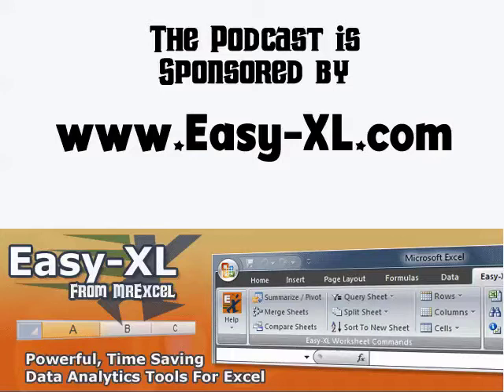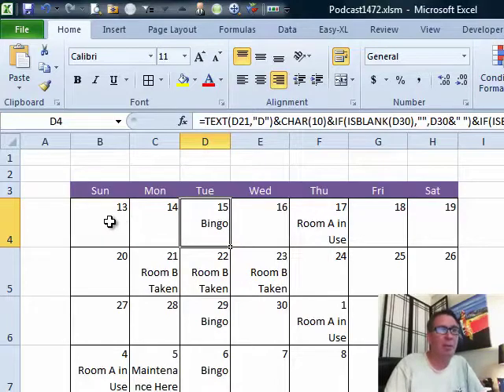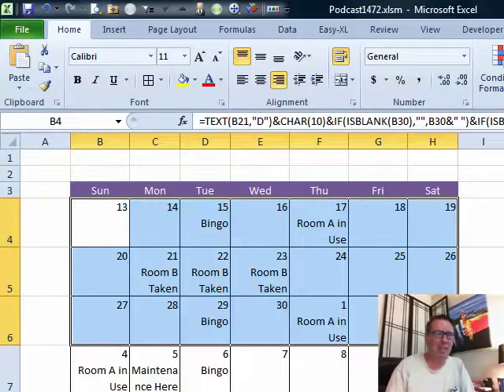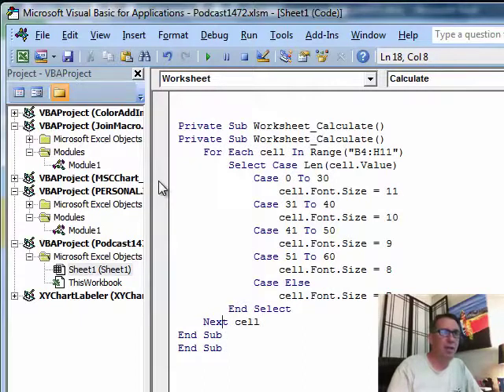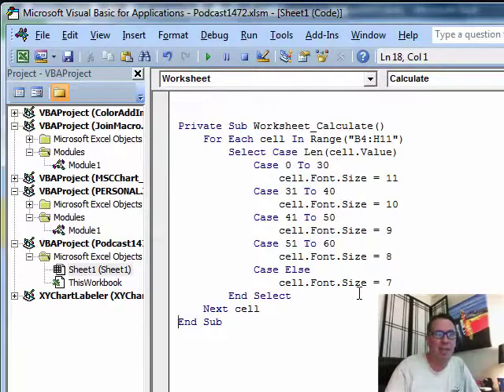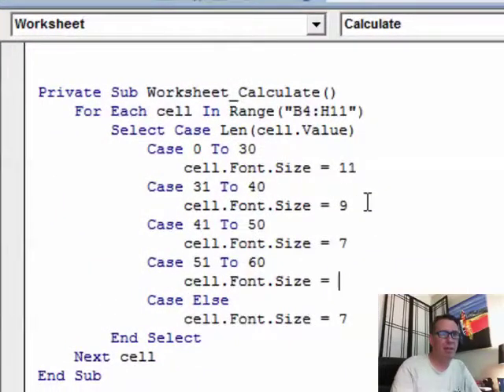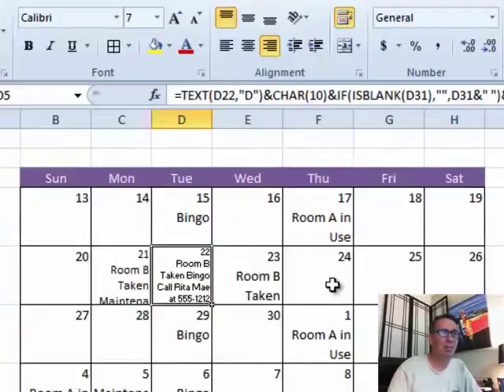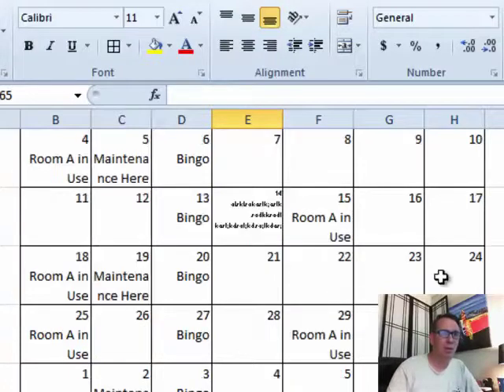Excel - Wrap Cells and Resize: Episode 1472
Microsoft Excel Tutorial: How to Wrap Cells and Resize in Excel using VBA | MrExcel Podcast.

Welcome back to another episode of the MrExcel podcast. In today's episode, we will be discussing how to wrap cells and resize them to fit your needs. This question was sent in by Herbie, who is struggling with creating a consistent and visually appealing calendar using concatenation formulas. He wants to turn on both wrap text and shrink to fit, but unfortunately, this is not a feature that Excel offers. However, with a little bit of VBA, we can achieve the desired result.

To begin, we will need to open the Visual Basic Editor by pressing Alt + F11. Then, we will navigate to the sheet that contains the calendar and double-click on it. This will open a special place for event handler macros. From the left, we will choose "worksheet" and from the right, we will choose "calculate". This will ensure that our code runs every time one of the formulas in the calendar calculates.

Next, we will use the LEN function to determine the length of the result of each formula in the range B4:H11. If the length is less than 30 characters, we will leave the font size at 11. However, as the length increases, we will gradually decrease the font size to fit the text within the cell. This may require some tweaking to find the perfect font size, but with a little bit of testing, you should be able to achieve the desired result.

By combining wrap text with this VBA shrink to fit method, we can create a visually appealing and consistent calendar. As we add more descriptions to the cells, the font size will automatically adjust to fit the text. This is a great solution for Herbie's problem and can be applied to other situations where you want to combine wrap text and shrink to fit. Thank you, Herbie, for sending in this question and thank you for tuning in to another episode of the MrExcel podcast.

Table of Contents:
(00:00) Wrap Cells and Shrink to Fit
(00:16) Issue with Concatenation Formulas
(00:26) Limitations of Wrap Text and Shrink to Fit
(00:59) Solution with VBA
(01:31) Testing and Tweaking
(02:38) Conclusion and Benefits
(03:29) Clicking Like really helps the algorithm

This video answers these common search terms:
Concatenation formulas
Episode 1472
Font size adjustment
Herbie's question
Learn Excel
Shrink to fit
Testing text size
VBA code
Wrap cells
Wrap text and shrink to fit

Herbie has a Calendar spreadsheet being populated by a huge concatination formula. He asks if there is a way to combine Wrap Cells and Shrink to Fit as he works in the calendar. In Episode #1472 Bill shows us one way to accomplish this.